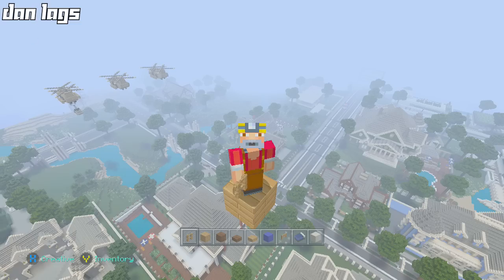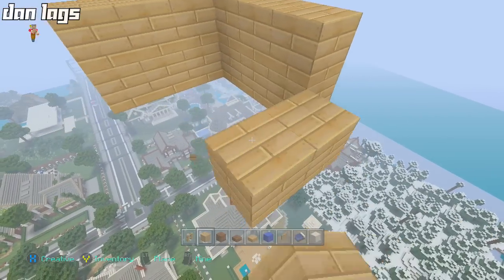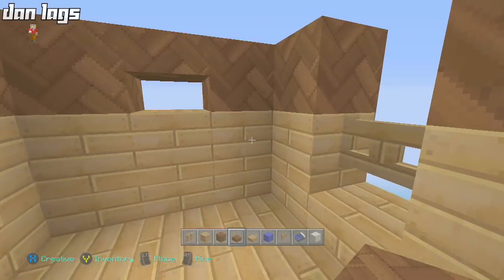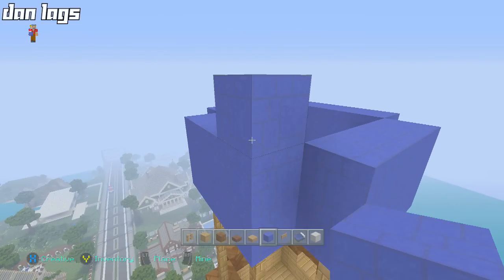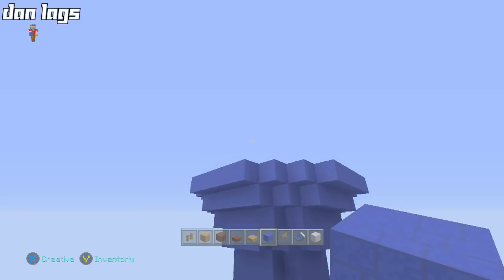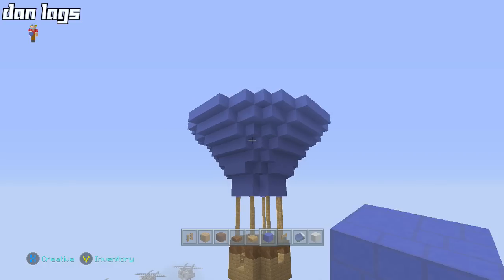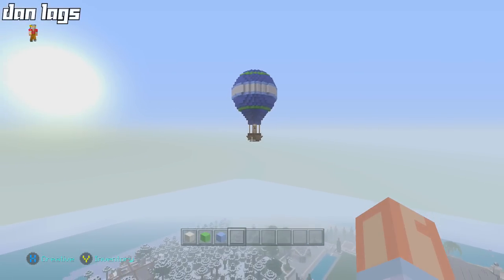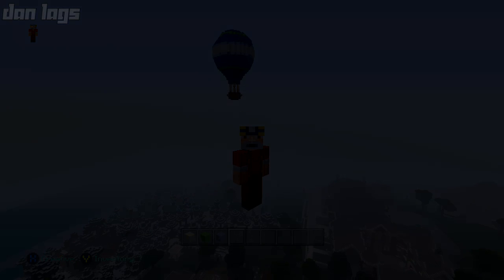Minecraft Xbox One: How to Build a Hot Air Balloon!